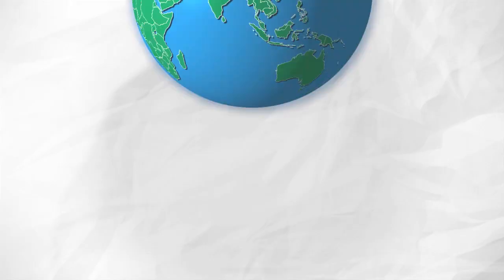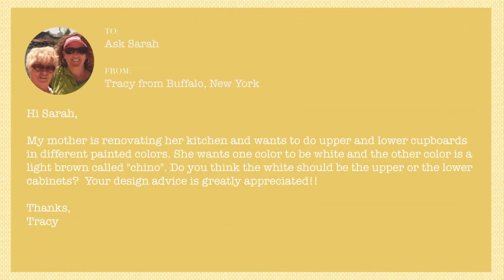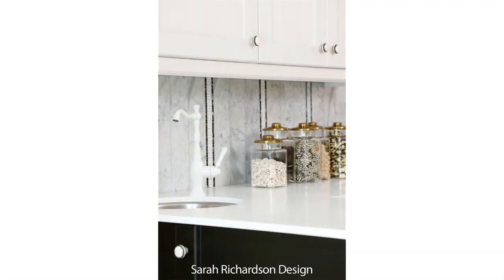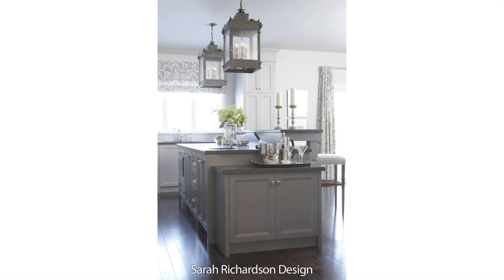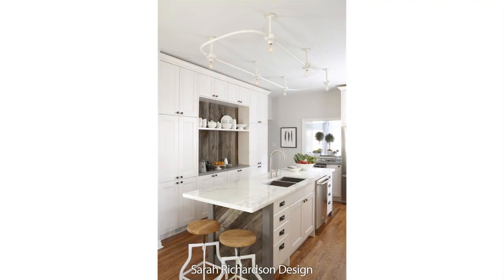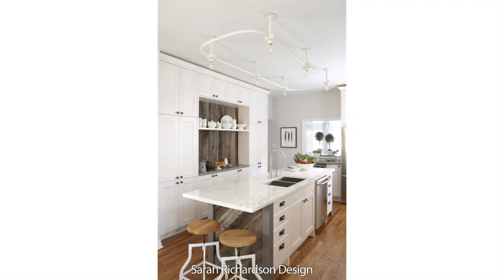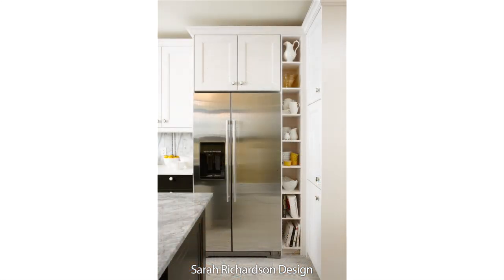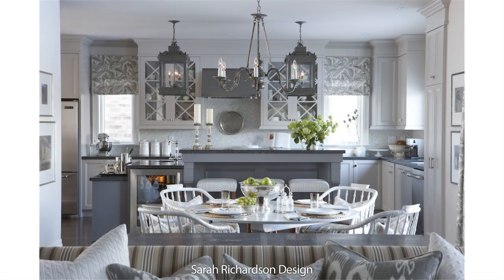Ask Sarah: Mixing Light and Dark Cabinetry Paint Colours (Ep. 9)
Ask Sarah! You asked: "Can upper kitchen cabinets be painted dark and lower cabinets light? Or should it be vice versa?" Here's my best advice on combining two cabinetry paint colours in a kitchen.